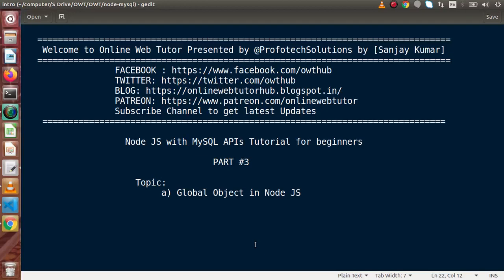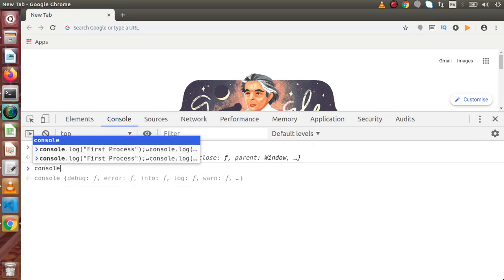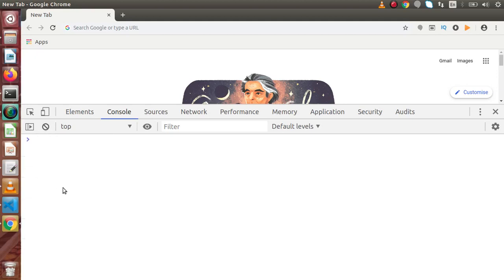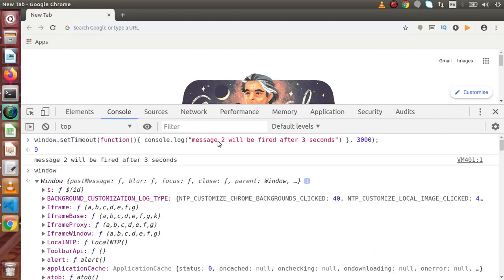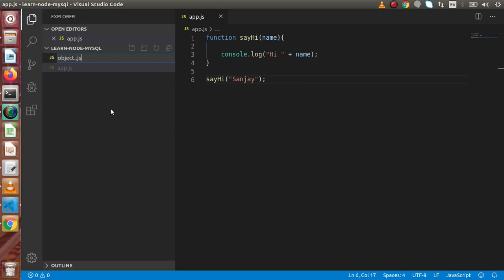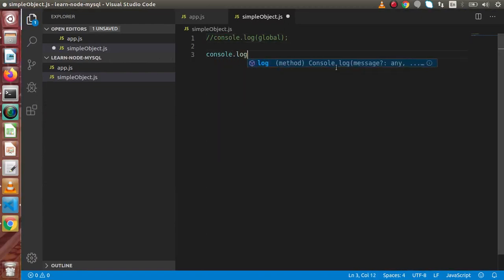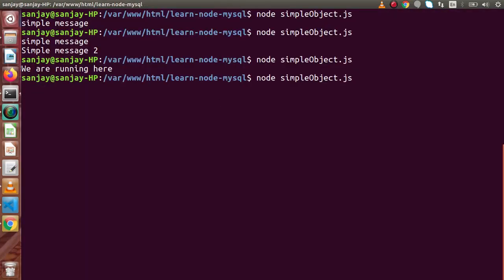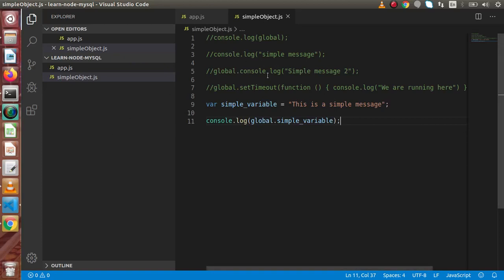Learn Node JS with MySQL APIs Development Beginners Tutorial | Global Object in Node JS